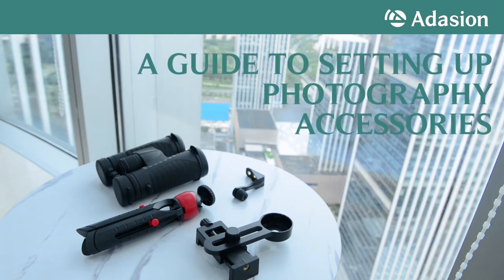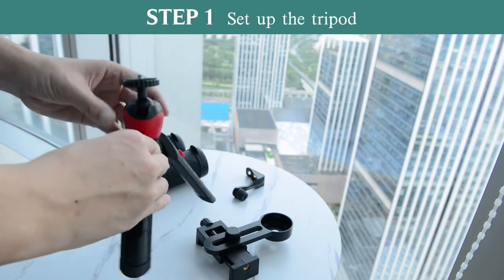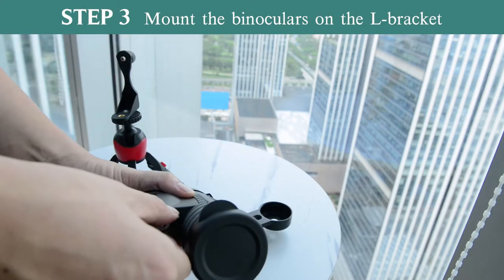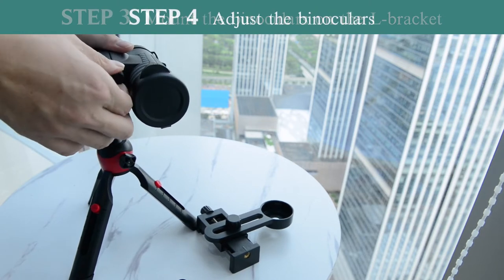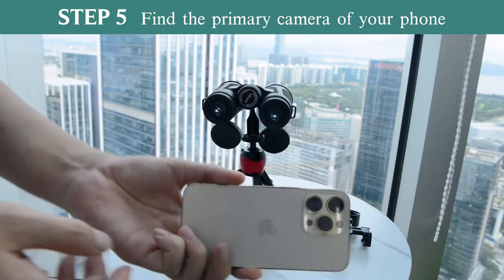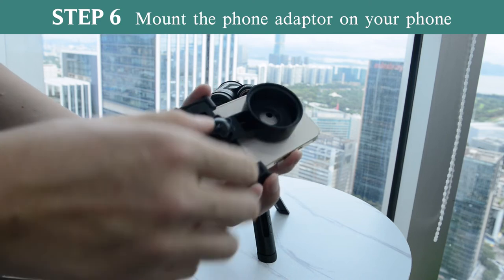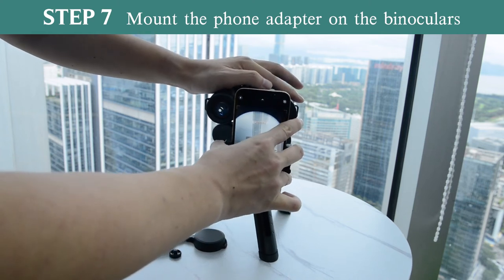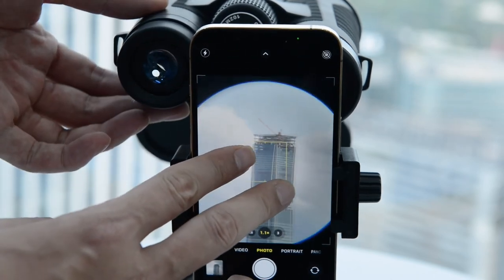How to use Adasion Universal SmartPhone Adapter on a Binoculars.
HD Binoculars with Universal Phone Adapter, Enjoy Photographing.

Quick alignment, compatible with phone case, portable and stable.